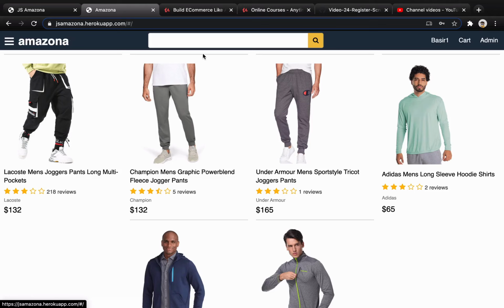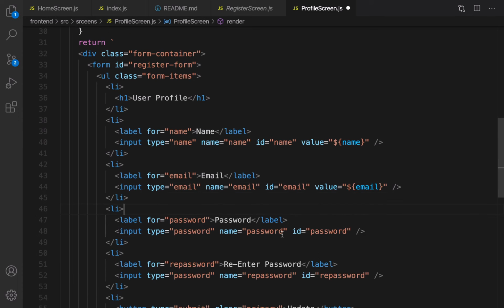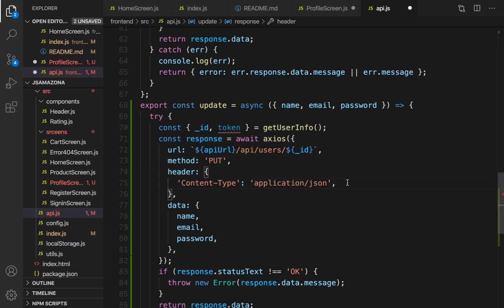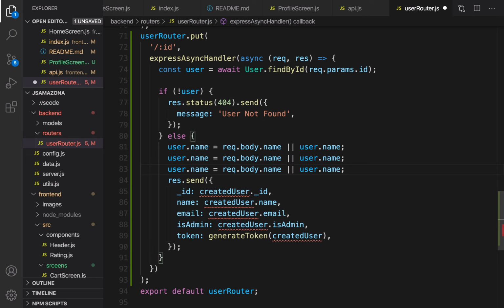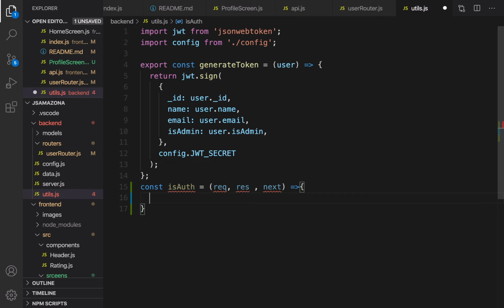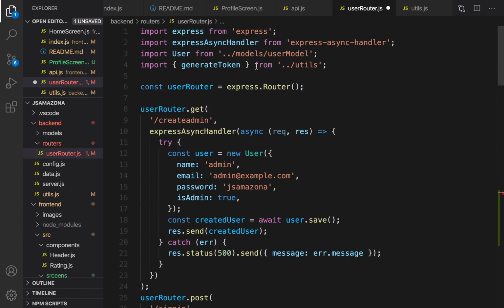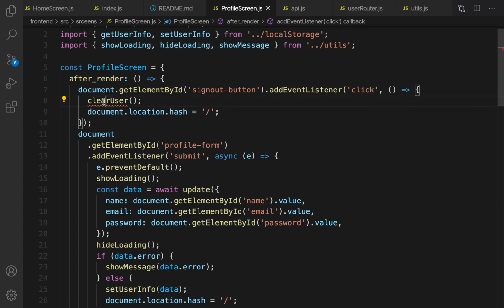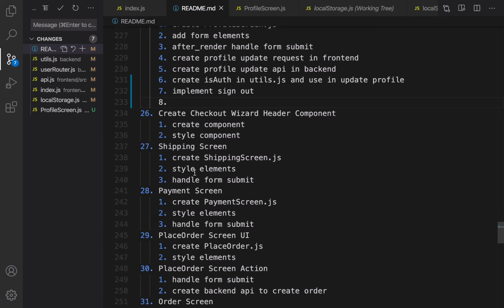25. User Profile Screen